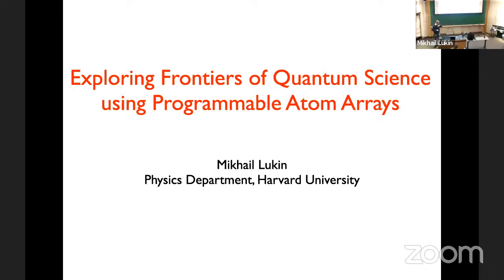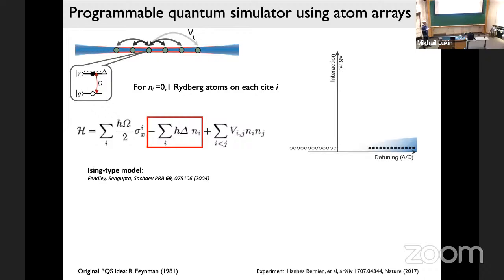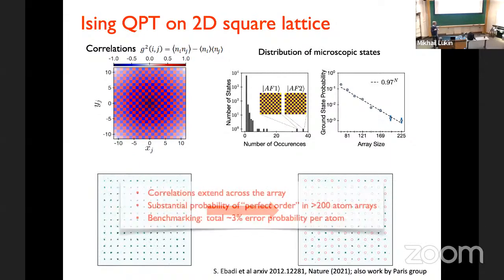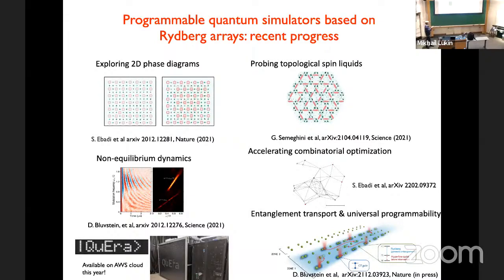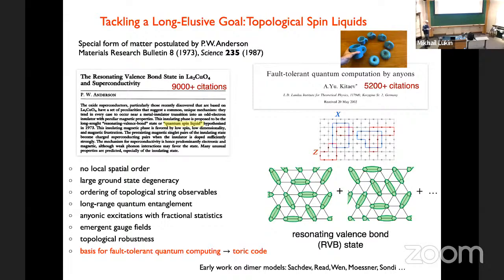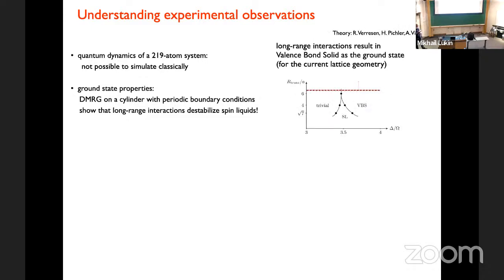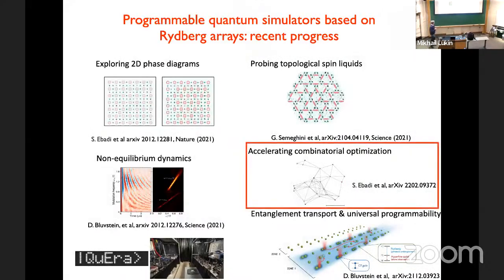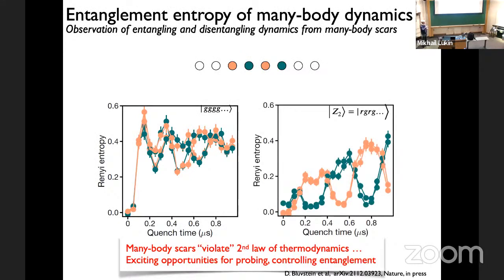CUbit Seminar - 3/17/2022 - Mikhail Lukin - Exploring new scientific frontiers using programmable...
Speaker:
Mikhail Lukin

Title:
"Exploring  new scientific frontiers using programmable atom arrays"

Abstract:
We will discuss the recent advances involving programmable, coherent manipulation of quantum many-body systems using neutral atom arrays excited into Rydberg states, allowing the control over 200 qubits in two dimensions. These systems can be used for realization of exotic quantum phases of matter and exploration of their non-equilibrium dynamics. In particular, we will describe realization and probing of quantum spin liquid states - the exotic topological states of matter have thus far evaded direct experimental detection.  Recent advances involving observation of quantum speedup for solving optimization problems and the realization of novel quantum processing architecture based on dynamically reconfigurable entanglement will be described.  Prospects for using these techniques for realization of large-scale quantum processors and quantum simulators will be discussed.